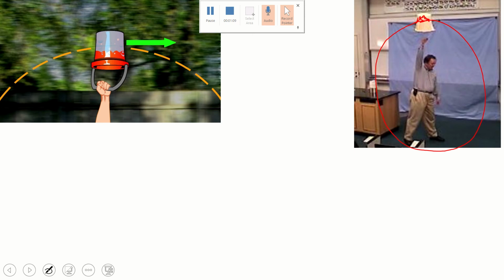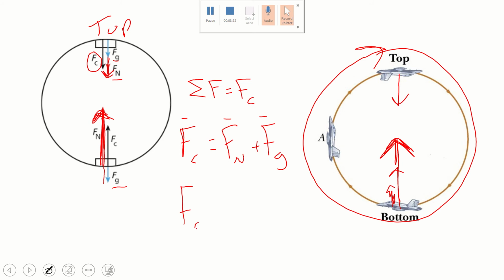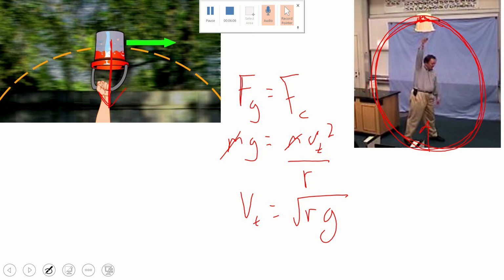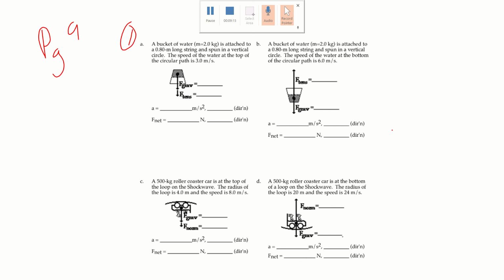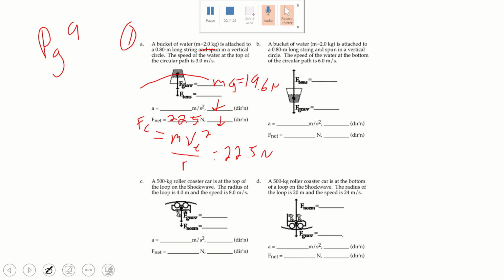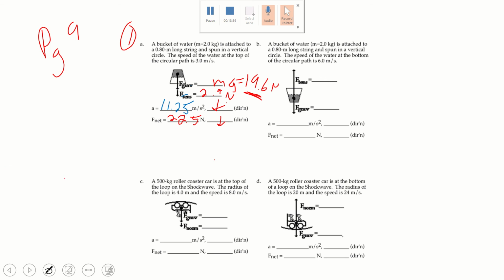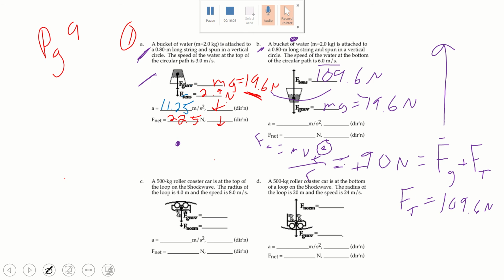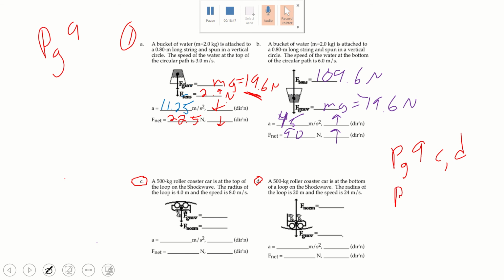Vertical Circle Lecture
Homework assignment for Mr. Schober's Physics Class